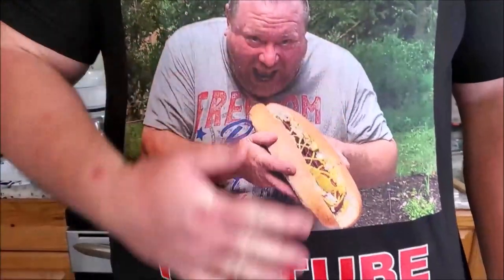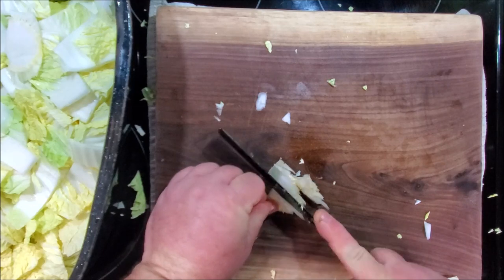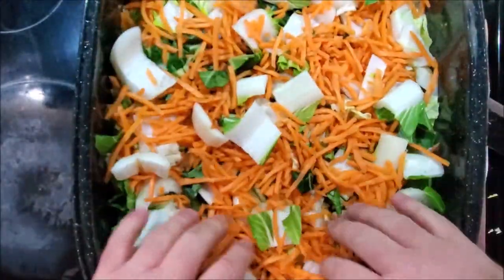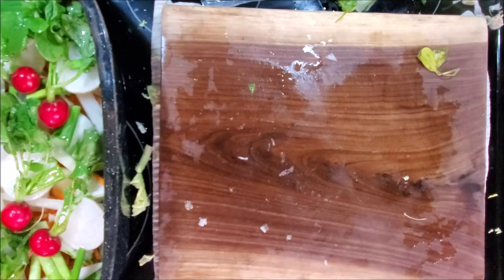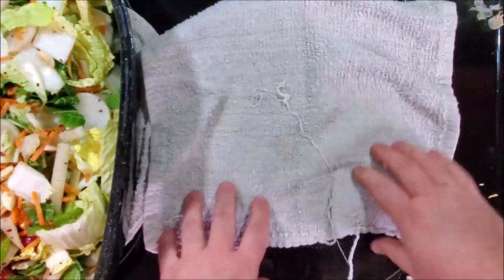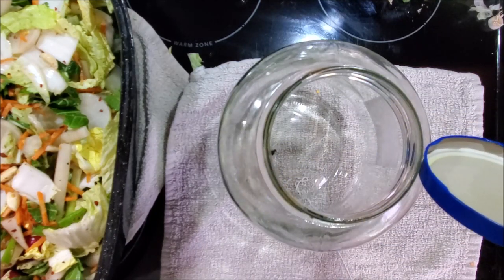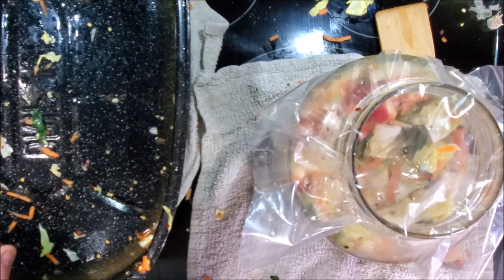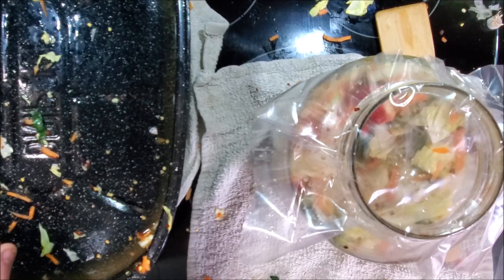KIMCHI MADE THE EASY WAY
KimChi Made The East Way and it Tastes Better and is Better in Every Way .
CANNED FOOD 50 CENTS A CAN
cast-iron cookware wood box
Kimchi, Korean , romanized: gimchi, IPA , a staple food in Korean cuisine, is a traditional side dish of salted and fermented vegetables, such as napa cabbage and Korean radish, made with a widely varying selection of seasonings, including gochugaru (Korean chili powder), spring onions, garlic, ginger, and jeotgal (salted seafood), etc. It is also used in a variety of soups and stews. It is eaten as a side dish with almost every Korean meal.
 There are hundreds of varieties of kimchi made with different vegetables as the main ingredients. Traditionally, winter kimchi, called kimjang, was stored in large earthenware fermentation vessels, called onggi, in the ground to prevent freezing during the winter months and to keep it cool enough to slow down the fermentation process during summer months. The vessels are also kept outdoors in special terraces called jangdokdae. In contemporary times, household kimchi refrigerators are more commonly used.